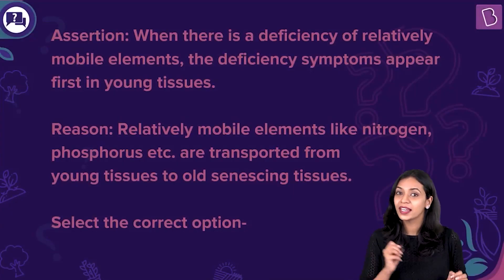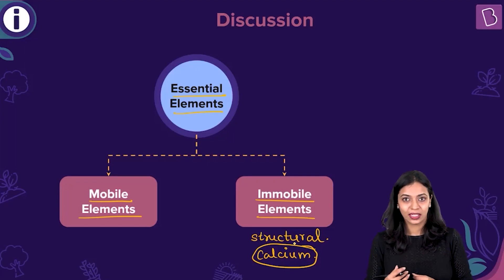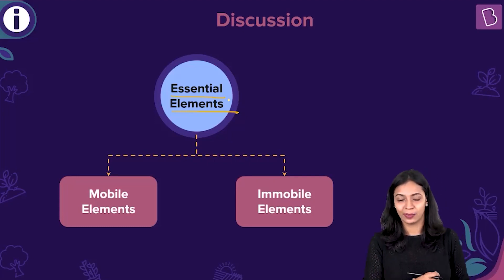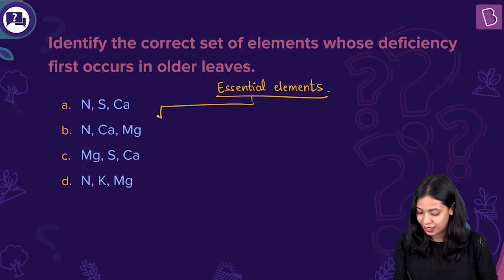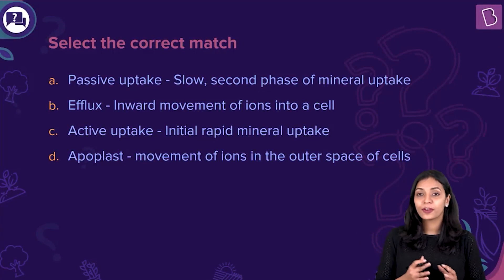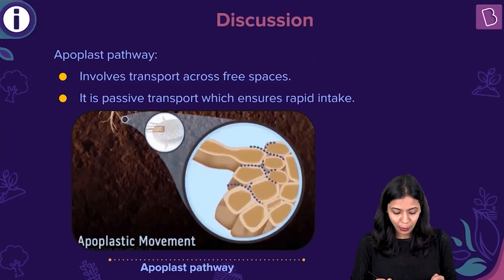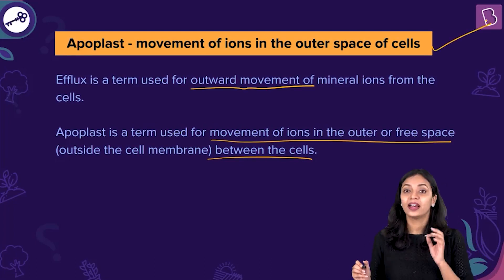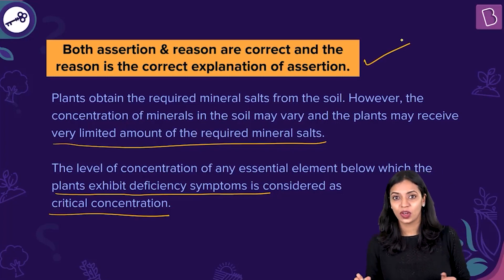Daily Quiz #119 | Class 11-12 & Droppers | Biology | Shalini Ma'am | NEET/ 2021/2022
Question 1. 00:00:00
Question 2. 00:05:58
Question 3. 00:09:11
Question 4. 00:13:13
Question 5. 00:19:40

Today's quiz is based on the chapter Mineral Nutrition. We will be concentrating on the deficiency and toxicity of nutrients and mineral absorption by discussing the content at length, which will help you revise these topics quickly!